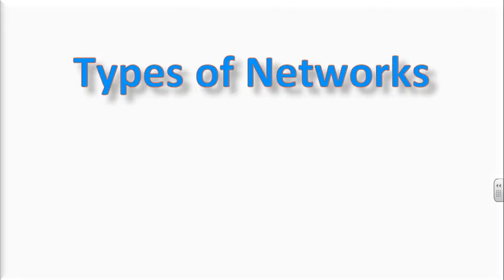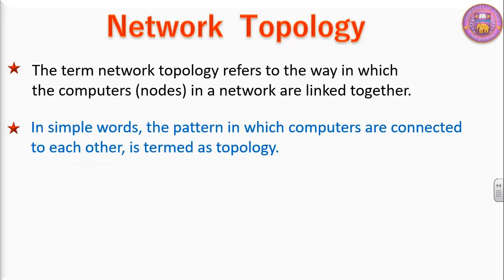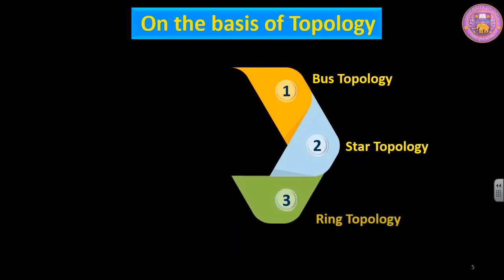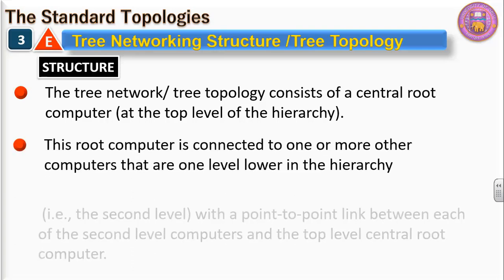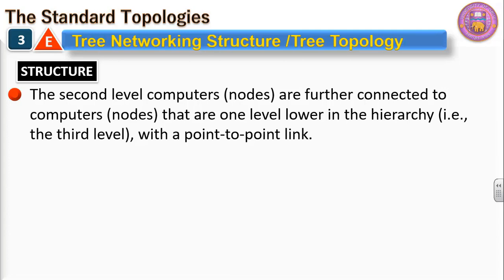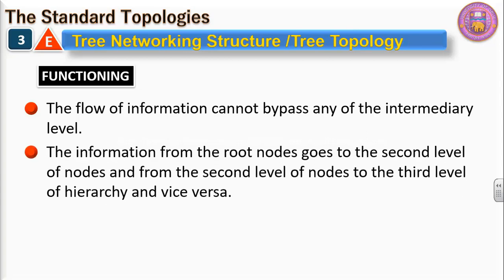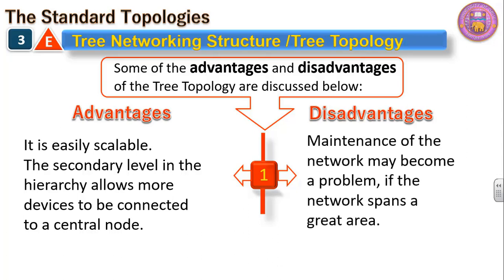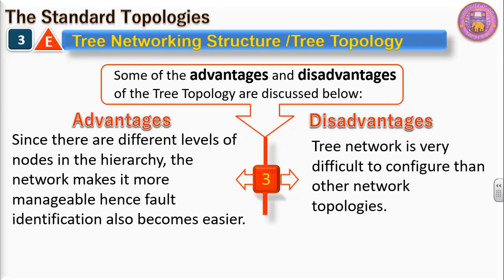N 14 TREE TOPOLOGY